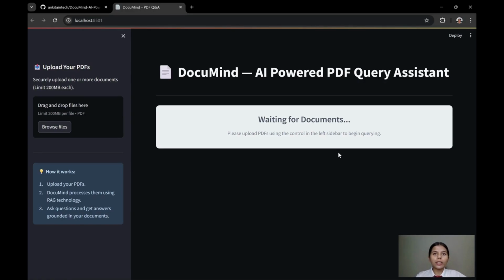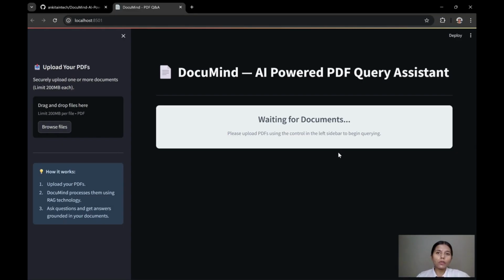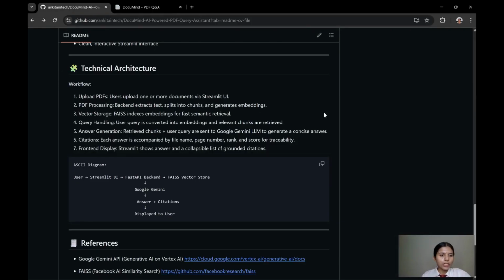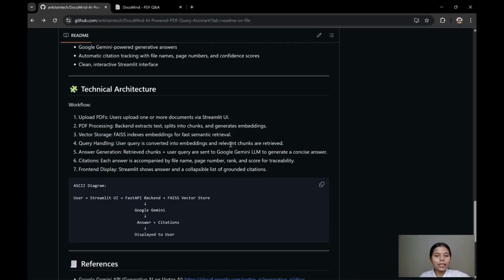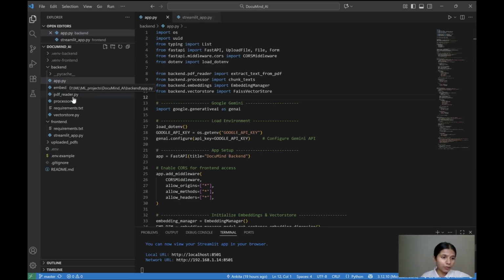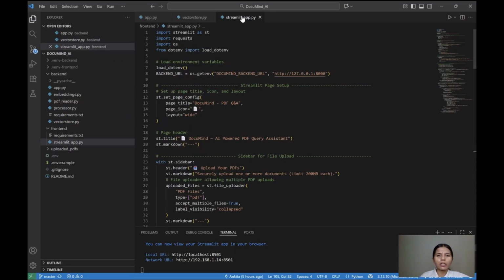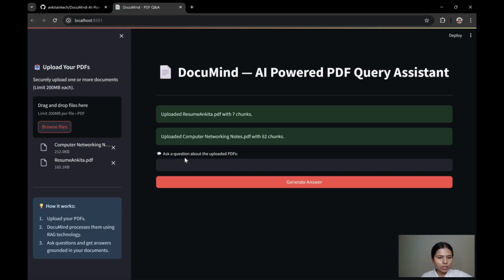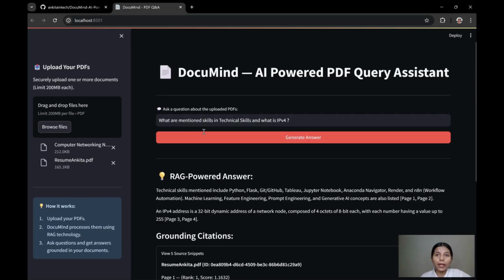DocuMind — AI-Powered Multi-PDF Query Assistant | Project Overview and Demo | CloudCosmos Hackathon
TimeStamps:
00:00 - Introduction & Hackathon Problem Statement
00:46 - Solution Overview
01:30 - Technical Architecture & Workflow
02:32 - Backend & Frontend Code Walkthrough
04:01 - Live Demo
05:23 - Conclusion, Acknowledgements & Learnings

🎥 About the Video:
Project Title: DocuMind — AI-Powered Multi-PDF Query Assistant
Hackathon: CloudCosmos Hackathon 2025
Participant Name: Ankita
Roll No: 12261012

This video presents an overview and live demo of DocuMind, an AI-powered PDF Query Assistant built for the CloudCosmos Hackathon 2025.
It demonstrates how users can:
• Upload and manage multiple PDF documents seamlessly.
• Ask natural language questions about their documents.
• Get context-aware answers generated using RAG (Retrieval-Augmented Generation) techniques.
• View source citations that ground each response for transparency.

⚙️ Tech Stack:
• Frontend: Streamlit
• Backend: FastAPI
• Vector Store: FAISS
• Embedding Model: Sentence Transformers
• LLM Integration: Google Vertex AI API
• Environment Management: python-dotenv

🧠 Key Features:
• Supports multiple PDF uploads with intelligent chunking.
• RAG-based answer generation for accurate, document-grounded responses.
• Clean and interactive Streamlit interface.
• Backend optimized for fast semantic search using FAISS.

🙌 Purpose:
DocuMind aims to make document understanding more interactive by combining AI, embeddings, and retrieval systems to deliver instant insights from multiple PDF.